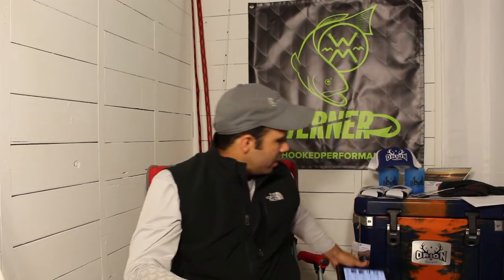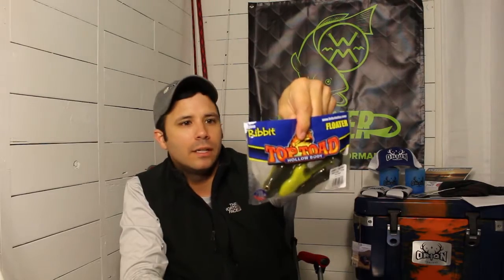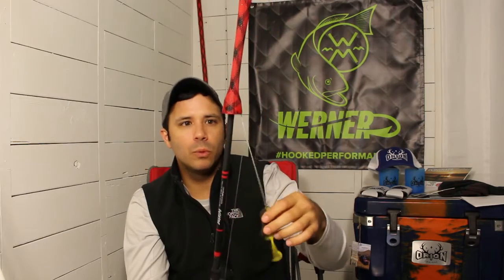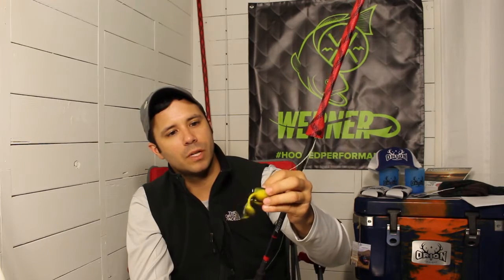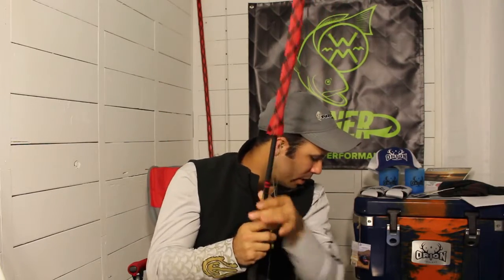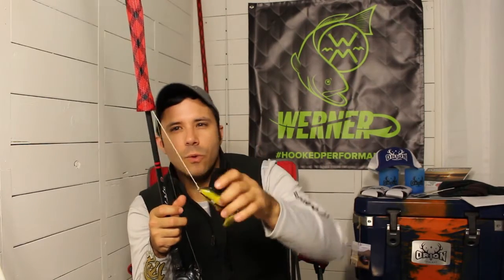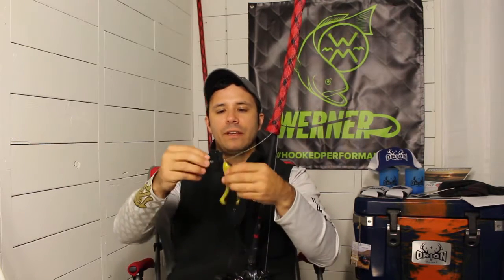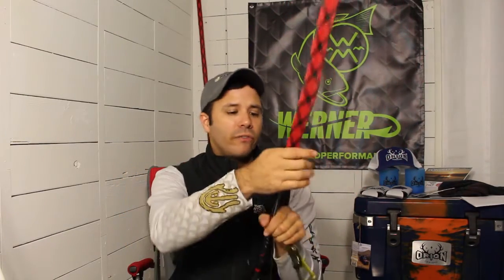Hollow Body Frog Reivew - Stanley Top Toad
The Versatility and action of this frog have made it my go to hollow body frog. Not quite as durable as a SPRO Bronzeye or a Booyah Pad Crasher, but a great hollow body frog none the less. One of the best hollow body frogs available. Give it a try!

PROS:
Flips over fast
Great hook ups
skips well
excellent action
Covers tons of water

CONs
Legs can be bitten off
hook dislodges from the bait

Stanley Top Toad White Rigged, 2-Pack $6.83

The best Pedal Drive Kayak Native Watercraft Slayer Propel 13
Hidden Oak.
Pedal driven kayak
kayak with pedals
pedaling kayak
bicycle pedals
drive system kayak
pedal kayak
My Gear:
(White Rods) Duckett Fishing Micro Magic
Reels
BaitCaters
Daiwa 100 Tatula
Daiwa Tatula Type R

Spinning Reels
Pflueger President
Pflueger President Limited Edition

Tackle Storage for Kayak
Plano FTO Crank 3600
Plano 3600

Video Equipment
Canon Rebel T5I
VIO POV
Ion Air Pro Lite Wifi Camera
JVC GC-XA1 Adixxion HD Camera

Audio Equipment
TakStar SGC-598 Microphone
Zeskit 6" Premium Audio Cable 3.5mm

Sun Protection
Glacier Glove

Lowrance Elite 5 HDI chirp